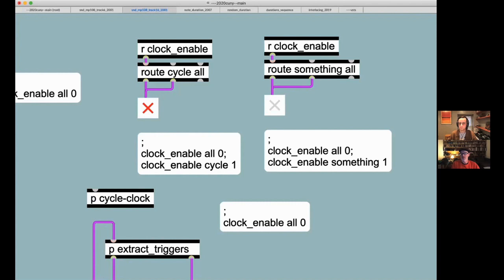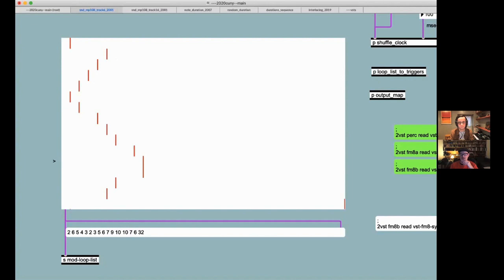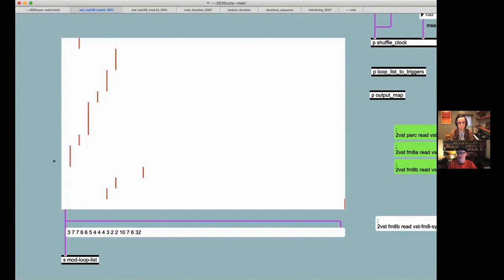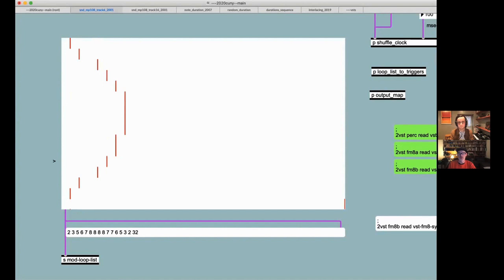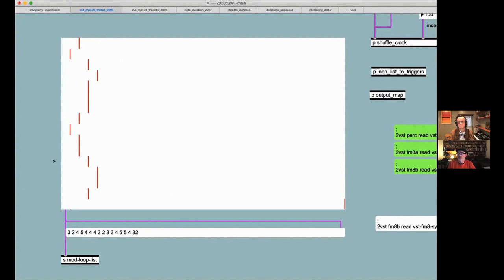Algorithmic Sound #1: Mark Fell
Mark Fell is a multidisciplinary artist based in Rotherham (UK). Recognized as being “one of the most compelling and influential electronic artists in the world” [South Bank Centre, London], his practice draws upon electronic music subcultures, experimental film, contemporary philosophy and radical politics. Over the past 30 years Fell’s output has grown into a significant body of work - from early electronic sound works and recorded pieces, to installation, critical texts, curatorial projects, educational systems and choreographic performances.

Special Thanks to Helen Koh, Amir Farjoun, and Deborah Magocsi